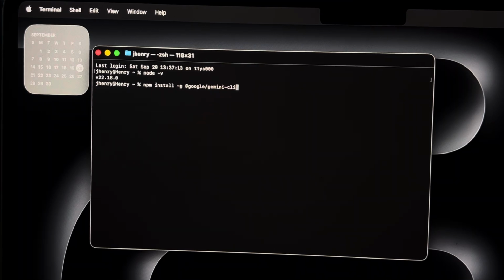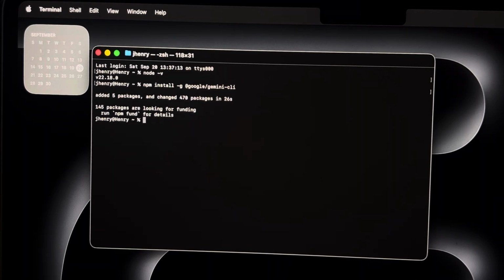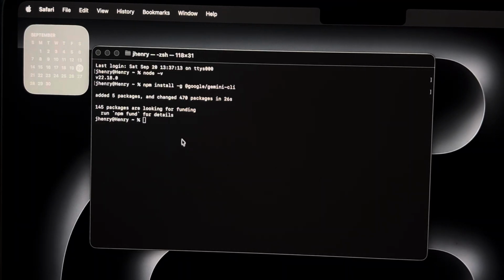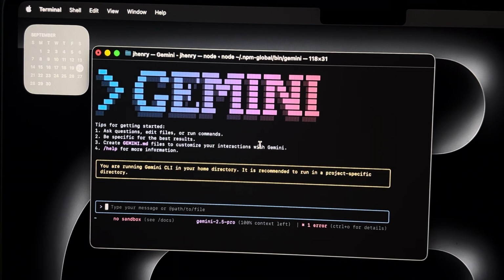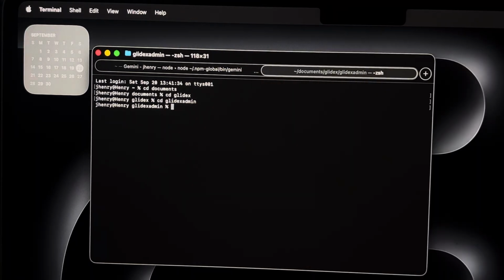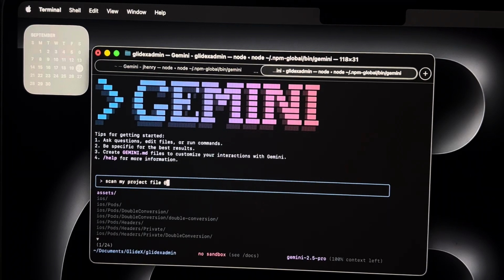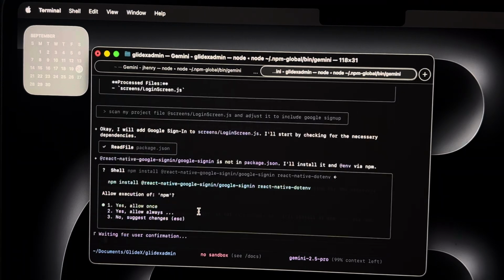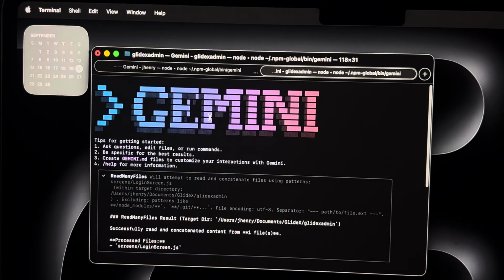Everything AI PART1: Gemini CLI installation.